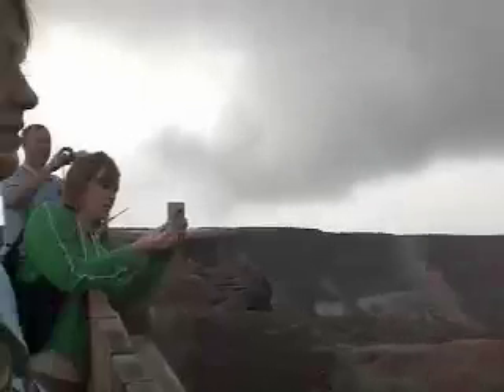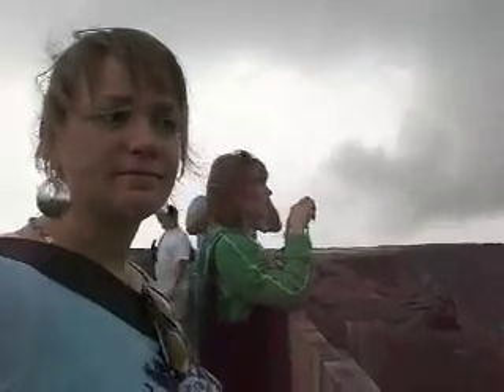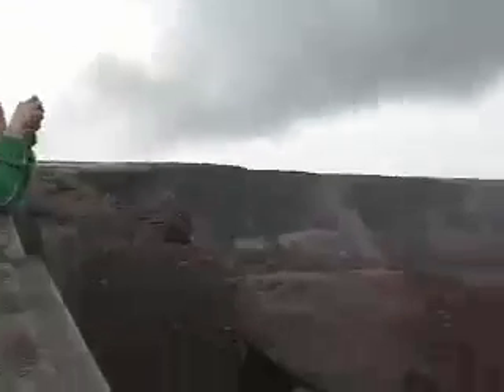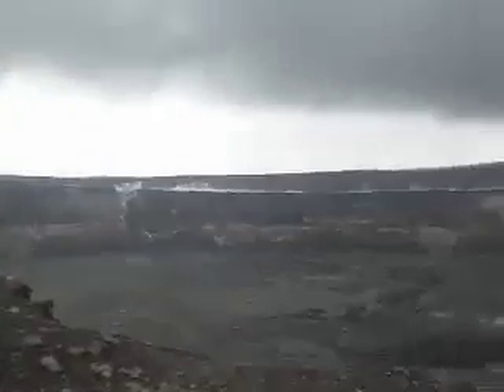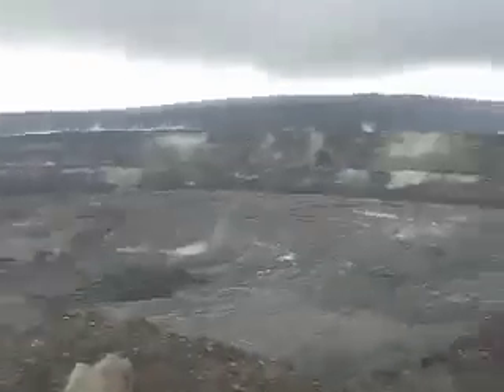hawaii Pele volcano crater